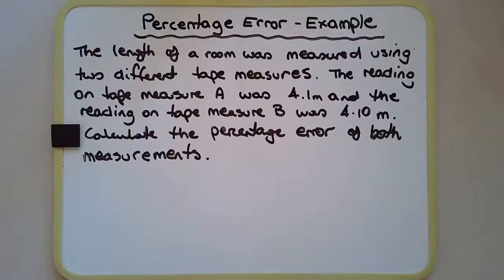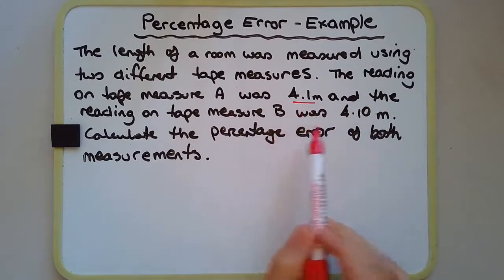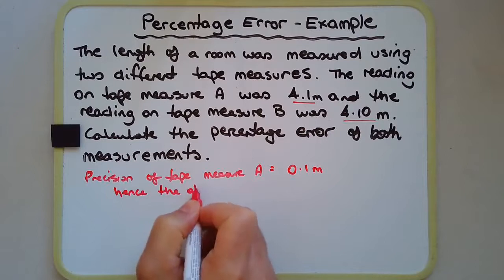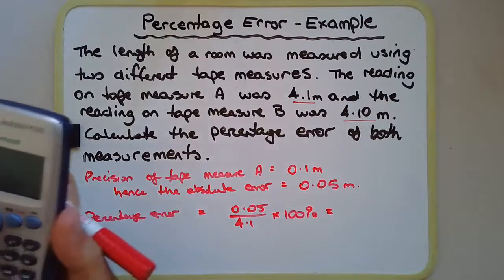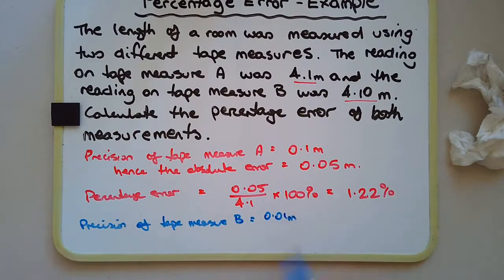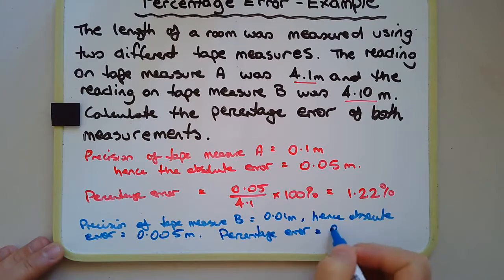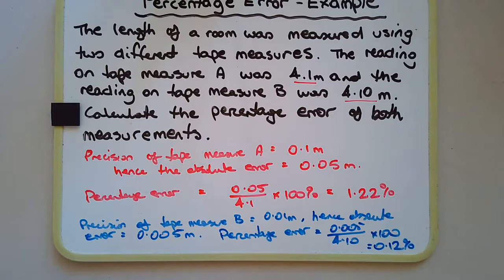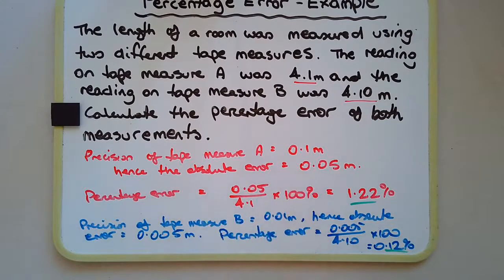How to find the percentage error of the same length using 2 different measuring tapes (easy example)